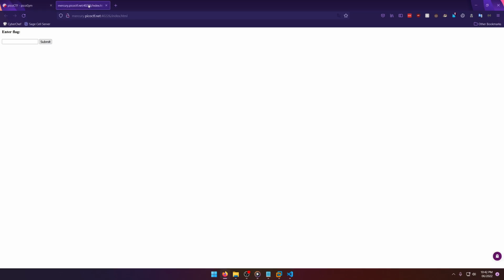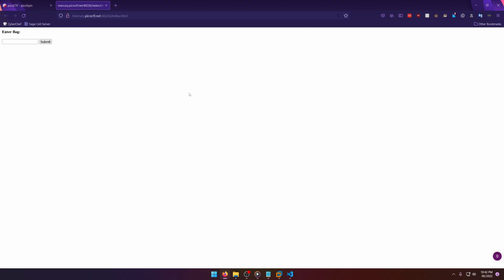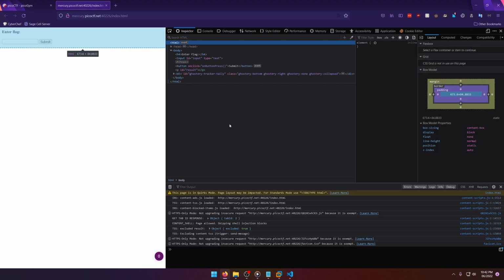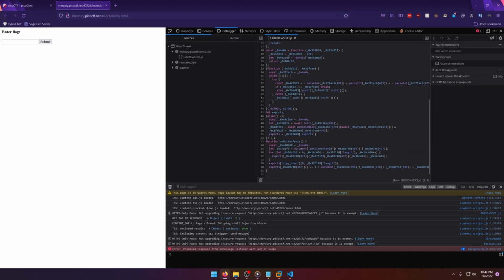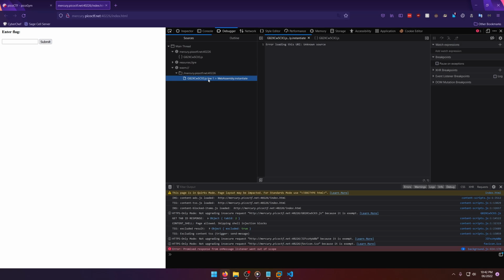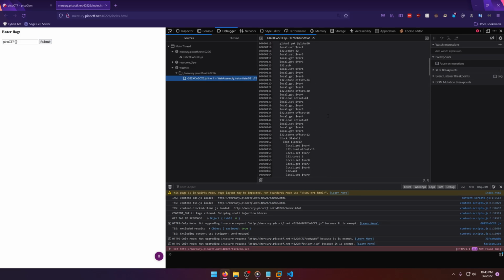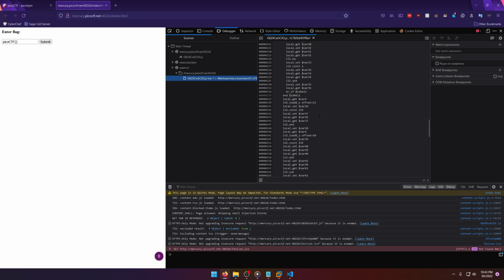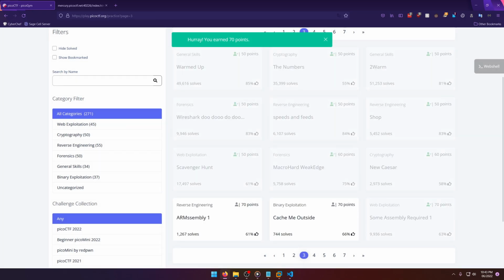picoGym (picoCTF) Exercise: Some Assembly Required 1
In this picoGym (picoCTF) Workout video, we do a writeup of the Some Assembly Required 1 web exploitation challenge.